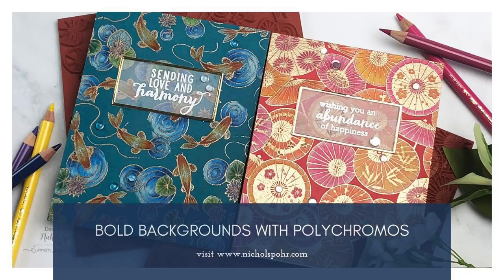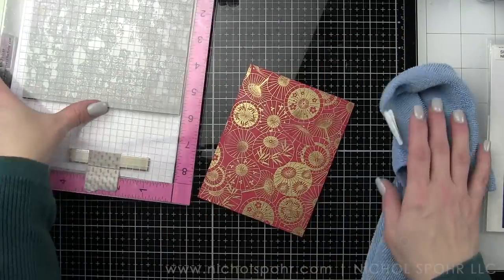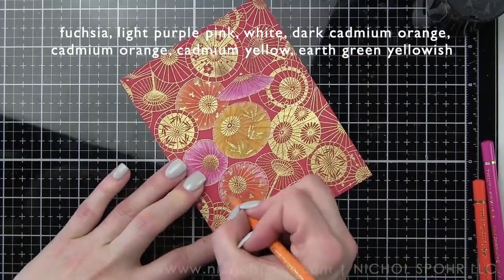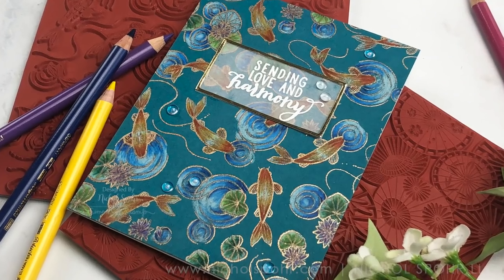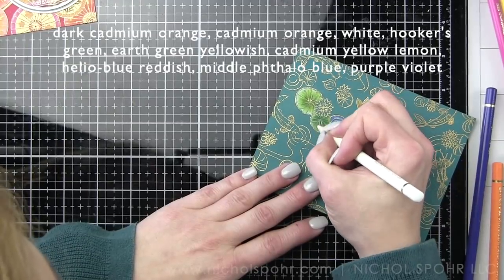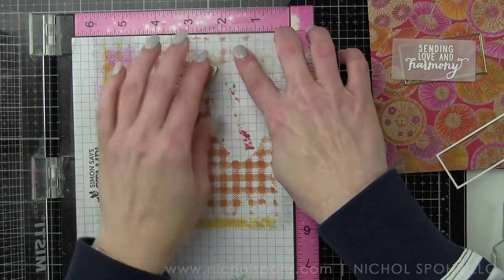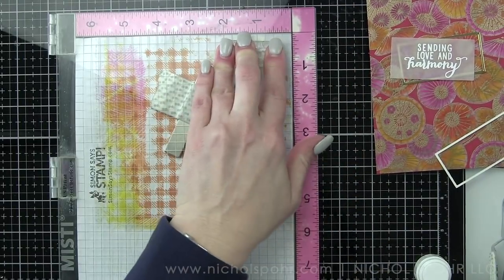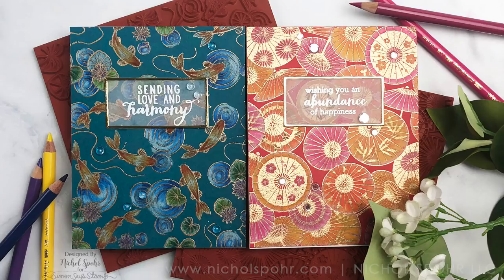Bold Backgrounds With Polychromos (Hero Arts)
BOLD BACKGROUNDS WITH POLYCHROMOS  (Hero Arts My Monthly Hero): Watch Nichol create two Bold Prints backgrounds colored with Polychromos featuring March My Monthly Hero background stamps.

• Faber-Castell POLYCHROMOS COLORED PENCILS 60 Piece Set in Tin